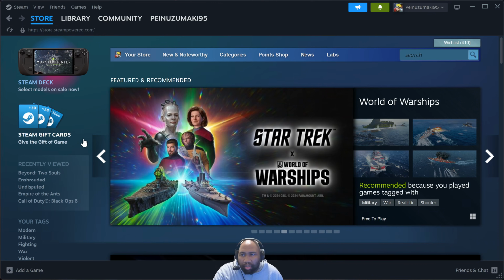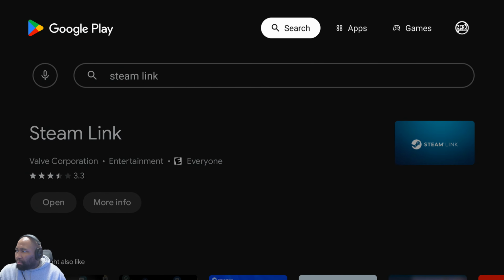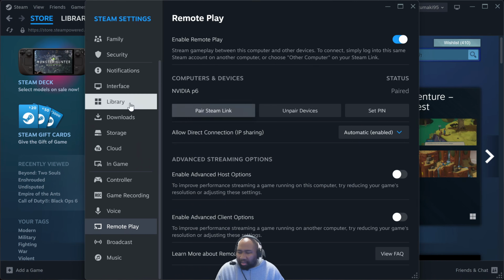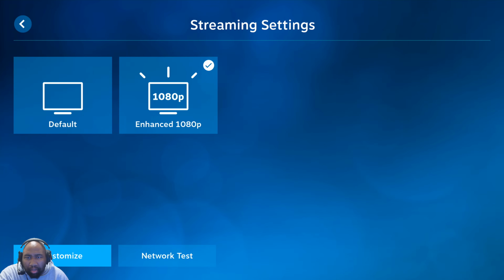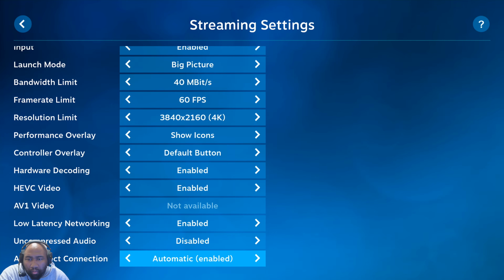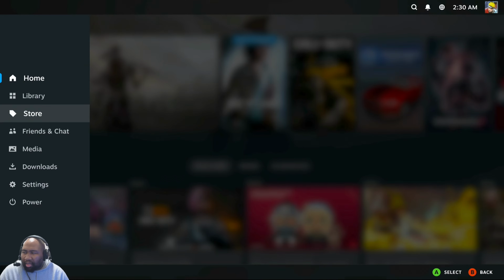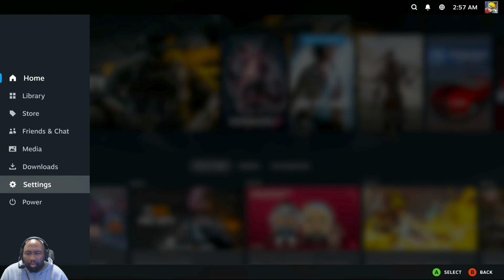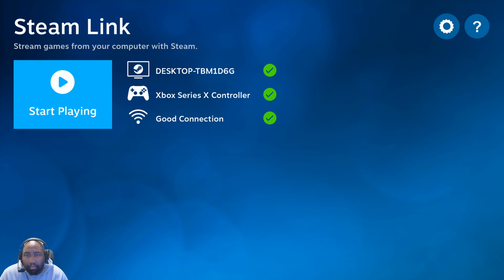BUZZ TV POWERSTATION 6 HOW TO SETUP YOUR OWN STREAMING SERVICE USING STEAMLINK